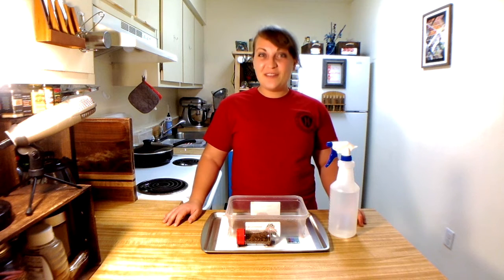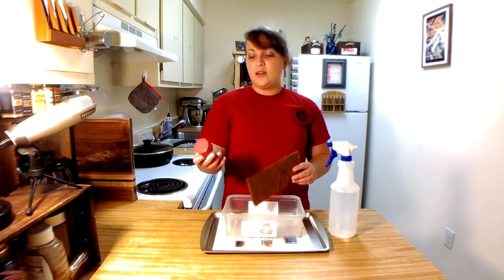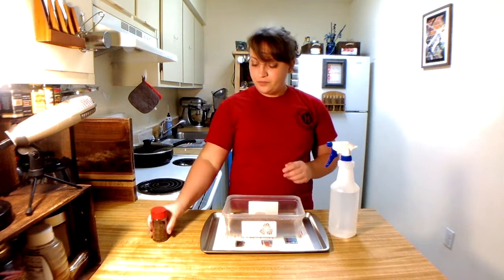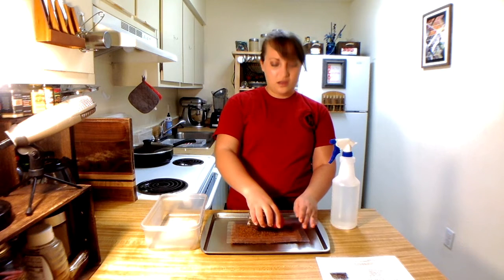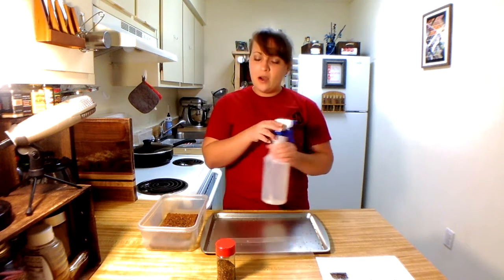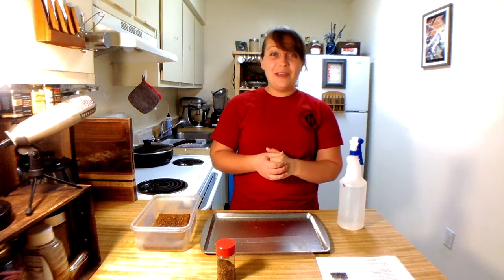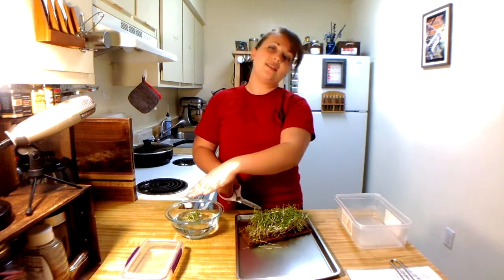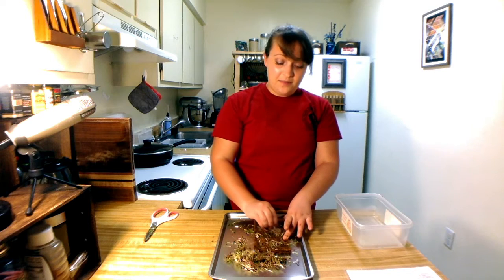Growing Microgreens at home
Learn about growing microgreens indoors with Mindful Eating facilitator Miranda Carver Martin. Miranda will dive into how to start, grow, water, and harvest these nutrient-packed mini plants. We hope you can flourish just like the seeds you have planted. Happy growing!​

You will need just a few items to get started:​
A pre-assembled microgreens growing kit

OR

Seeds, a large Tupperware container, a coconut fiber mat (as for gardening), a shallow tray, a spray bottle with water, a sheet of sturdy paper, and clean scissors

Pinto et al. 2015. Journal of Food Composition and Analysis.

Treadwell et al. 2016. UF IFAS Extension.